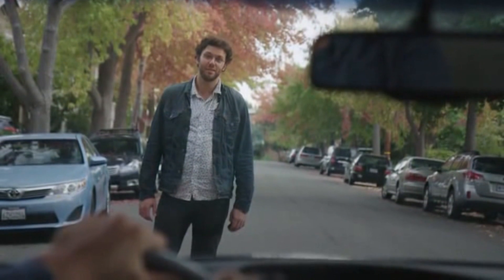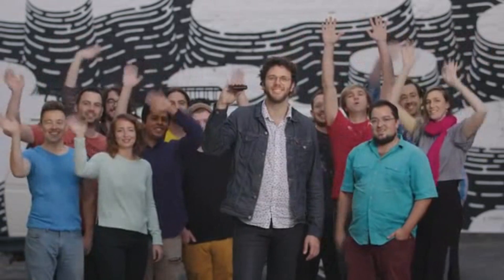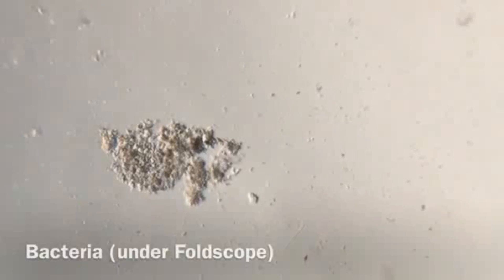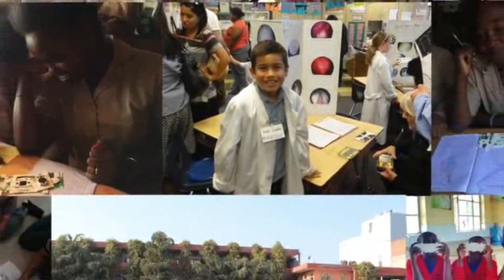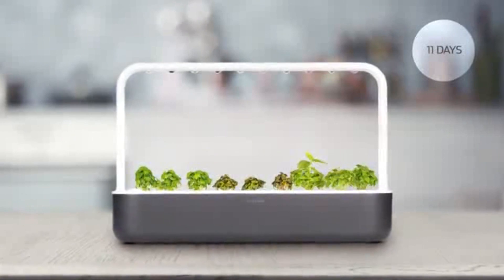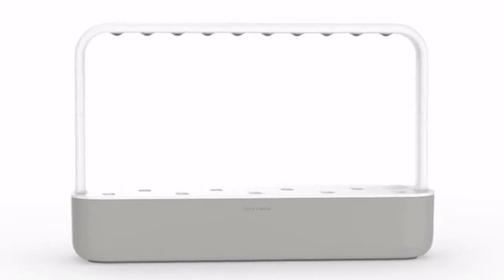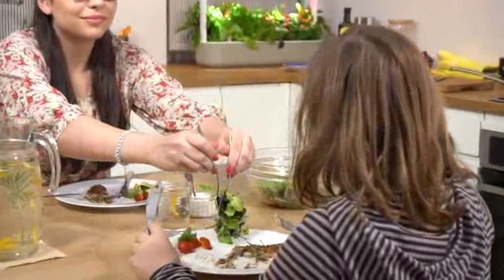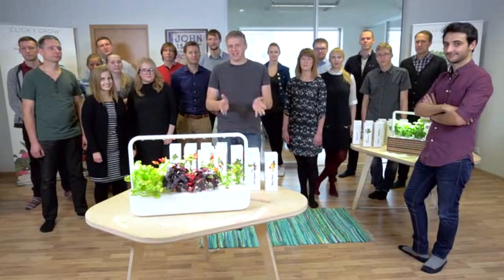3 Awesome Technology Coming in 2017!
The Smart Garden 9 is a meticulously designed, self-growing garden that revolutionizes how fresh food is grown.

From crisp kale and spicy chilli to sweet strawberry and calming mint, this self-growing garden helps all plants thrive, automatically making sure they have the right amounts of water, light, oxygen, and nutrients. With healthy foods grown right on your windowsill, you can enjoy a higher quality of life 24/7.

The Foldscope, a portable and versatile microscope made mostly out of paper (water-proof), magnifies the wonders of the microscopic world, without the bulk and expense of a conventional research microscope. Foldscope is designed to bring microscopy out of science laboratories and into the hands of people around the world.

Dashbot connects to your smartphone via Bluetooth and intelligently controls your music, maps, and messages with just your voice. Say “Dashbot, play James Brown” or "Dashbot, navigate home," and Dashbot’s AI will do the rest, playing sound through your car's stereo.